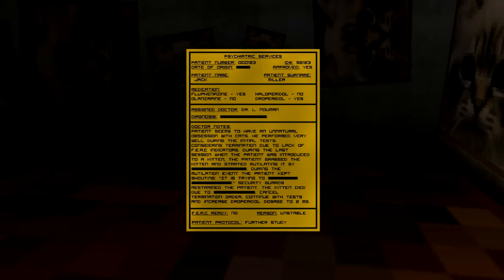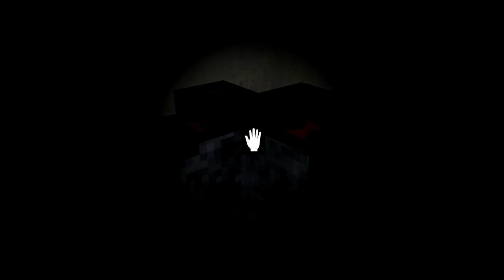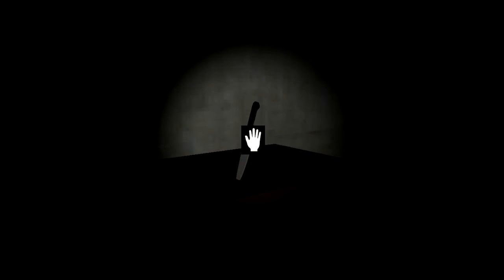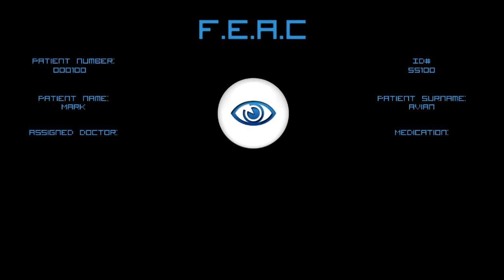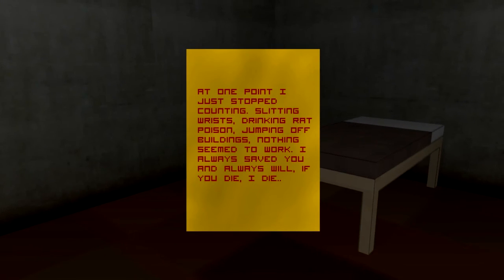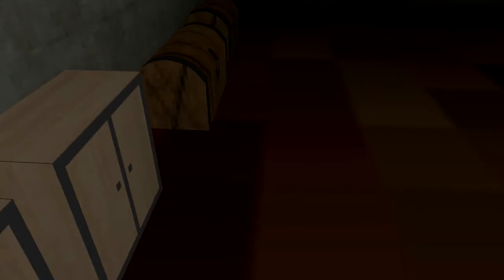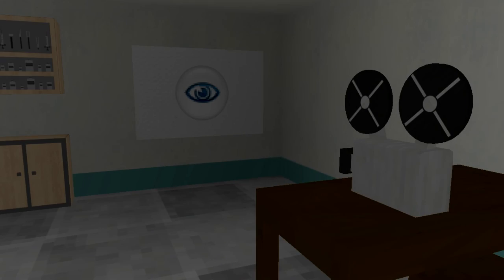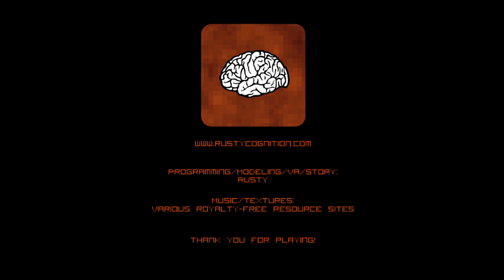Avian: SCARY!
Welcome to lets play Avian a pixelated horror game with a few surprises!